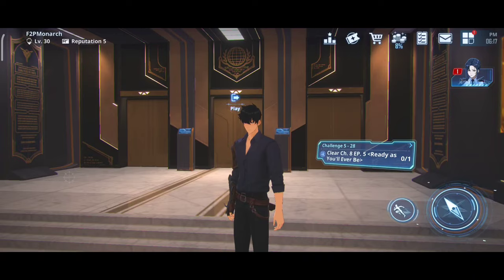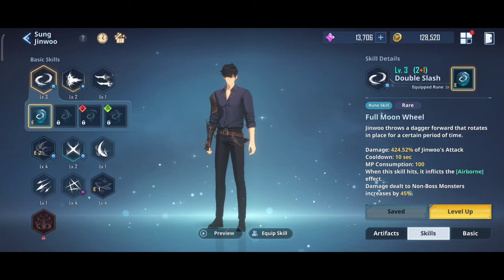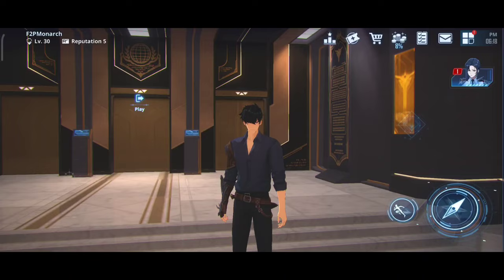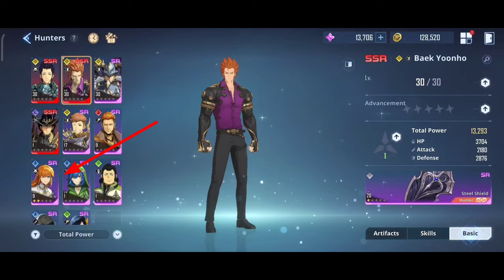CHAPTER 8-5 F2P SETUP - Solo Leveling Arise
SSR healer (Min Byung-Gu) can be replaced by Free SR Healer (Lee Joohee) and the other light SSR to any DPS/Shield breaker you have 👍😉

Btw, I'm using Pocophone F4 GT and using PS5 Controller

Check out the other guides as well 👍😉